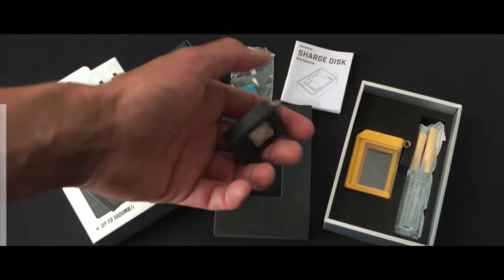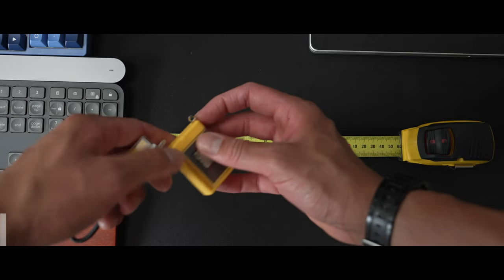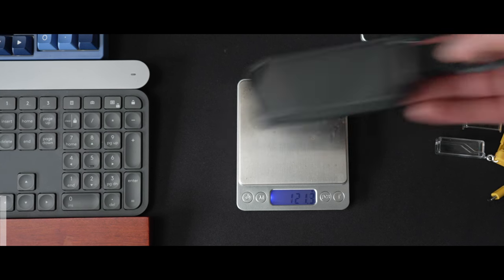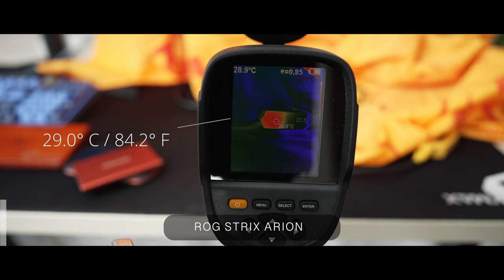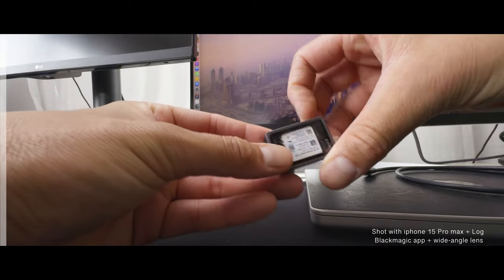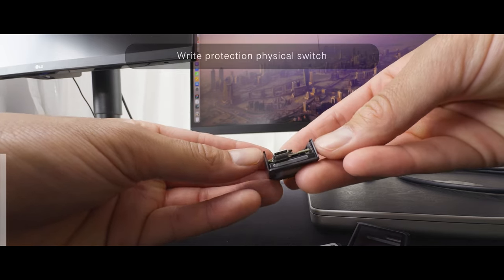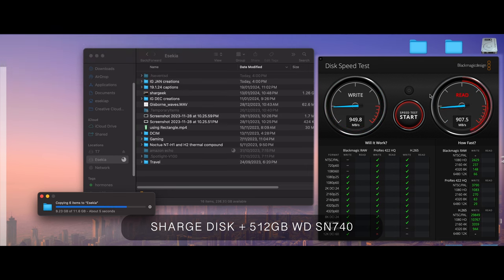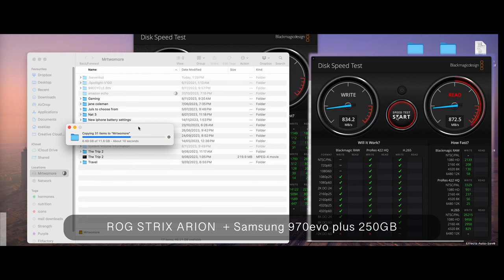The Tiny USB-C SSD: DISK by Sharge / Shargeek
Welcome to my latest tech review where I dive deep into the Shargeek/ Sharge Disk a USB C SSD enclosure! In this review I hope to cover the physical overview, set-up, box, weight, size and performance compared to the Sandisk Extreme Pro SSD, Samsung T7 and ROG SSD enclosure with the Samsung 970 EVO Plus.

⚡ Unboxing & First Impressions:
Get an eye-popping close-up of the Disk from every angle. See it, feel it (almost!), and decide if its sleek design is what you were expecting.

Specs Showdown: weight, physical size and speed

Hands-On Comparison: Can't head to the store to test it out? No worries! This video brings the Disk right to your screen, giving you a tactile, up-close feel so you can decide if it's comfy in your hands.

 ⚖️ I do reviews how I would like to see them. Honest and objective, focusing solely on the Disk's strengths and weaknesses, no sugarcoating here or paid sponsorship.

My mission? To hopefully help you make a for or against decision for this little SSD enclosure.

FAQ's:
📡 What SSD are compatible with DISK?
NVMe 2230 SSDs from Samsung, Western Digital, WD, Sabrent, and other brands.
🪫 Maximum capacity of the SSD you an use: currently 2024 Feb 2TB.
🛜 What is the speed of the cable included: Max 10Gbps.

Thank,
Ese

 📹: Camera: Sony A7Siii + 24-70mm lens:
⌨️: Logitech Craft

About me:
12 Years as a Personal Trainer.
4.5 Years as a Hobbyist Videographer & Photographer.
Proud Samoan/Maori from New Zealand.
Major Stroke Survivor.

0:00 intro
1:15 In the box
1:24 Measurements
2:09 Weight
2:59 Thermal camera
3:37 CON - fan noise
4:19 Close up overview
5:29 Speed tests
6:19 Conclusion
6:42 Thank you!